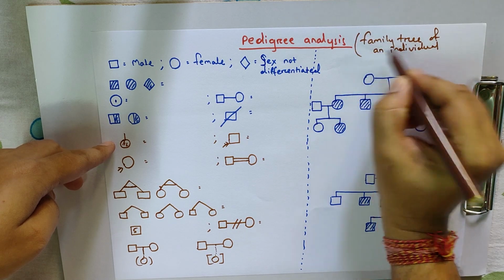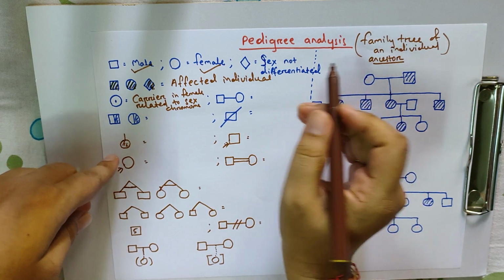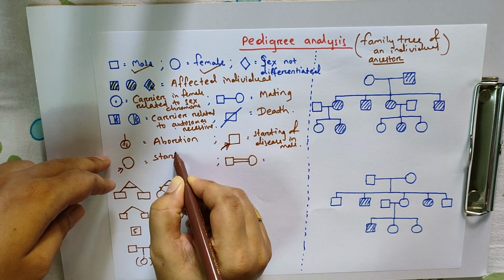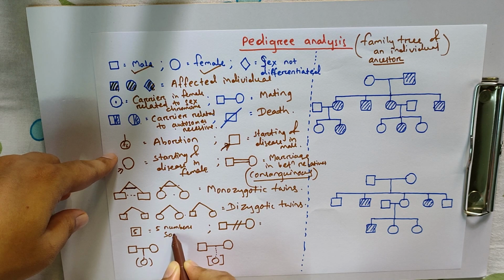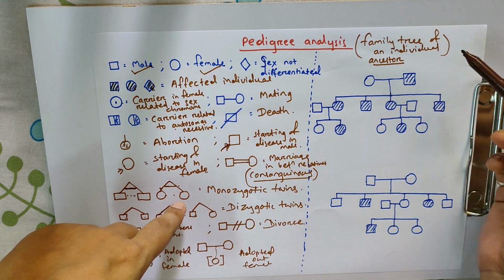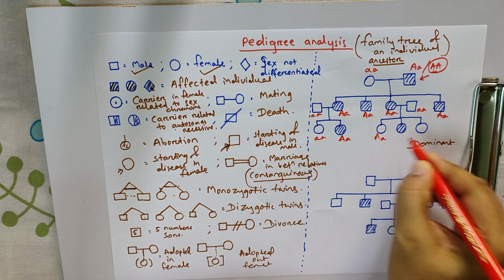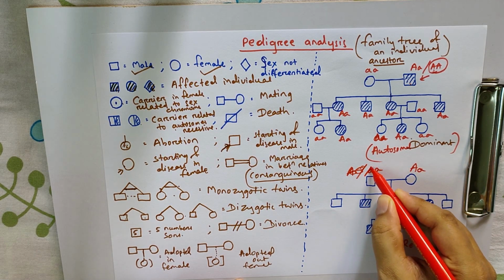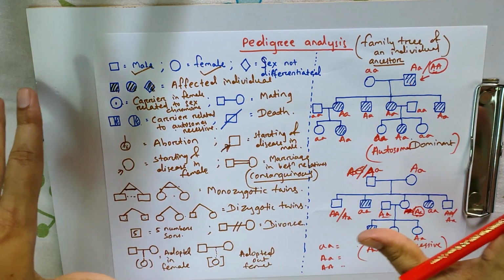Pedigree Analysis Part 1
Pedigree is the systematic listing (either words or symbols) of ancestors of a particular individual. It may also be a family tree of an individual.

Hi there! New to the channel?. If so, here's what you need to know.
My name is Pradeep Maharana and I have completed my B.Sc(Hons.) in Zoology from Nayagarh College, Nayagarh; M.Sc in Biotechnology from Utkal University, Bhubaneswar; and my Ph.D in Biotechnology also from Utkal University, Bhubaneswar.
This channel is a small initiative taken by me to help you students crack NEET, AIIMS, OUAT and other Graduate and Post-Graduate examinations and entrances at UNIVERSITY level.
The content posted on this channel will also help students to cover up syllabus of Classes 11 and 12.

The videos posted on this channel will be lucid and comprehensible so that students are directly benefited from it.